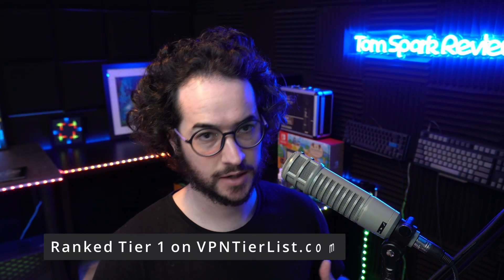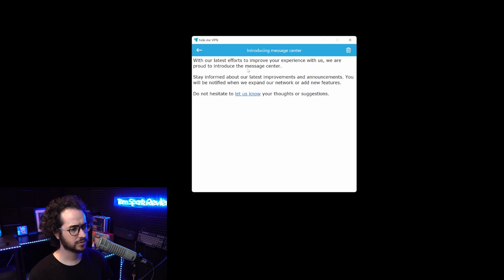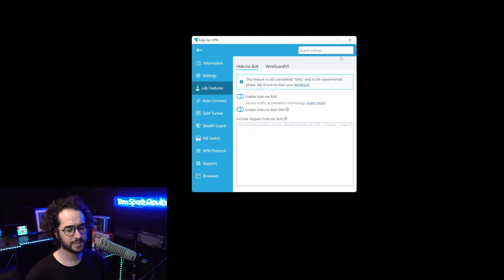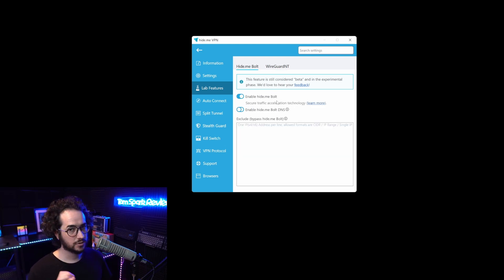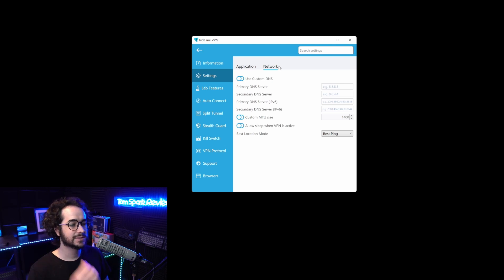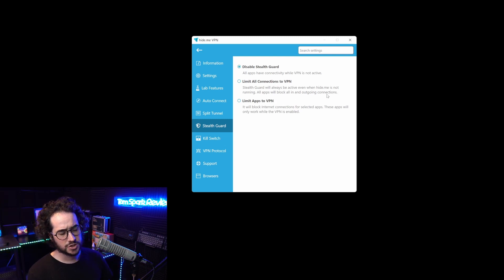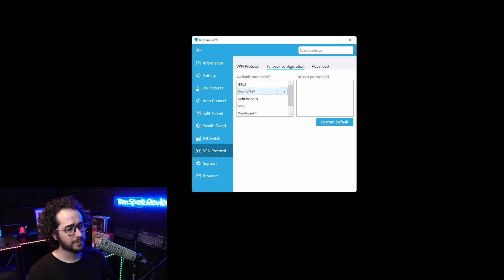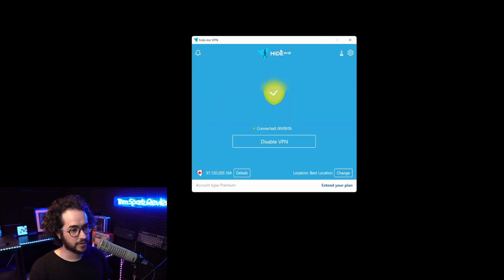How to Use Hide.me in 2022 + EXCLUSIVE Holiday Sale!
In this Hide.me guide, I show you how to use it with all of the features. Plus there's a good holiday sale for Hide.me. Learn how to use Hide.me in this how to guide!